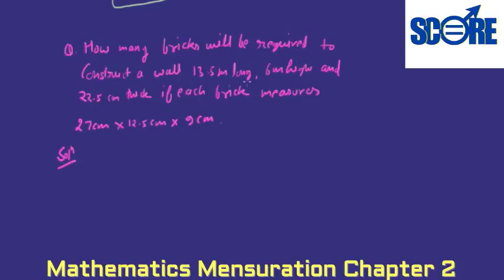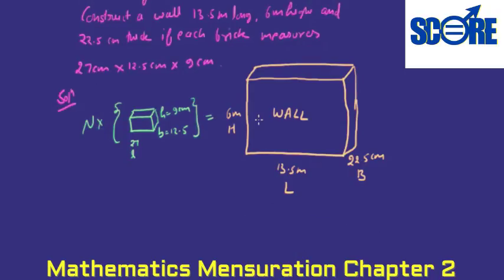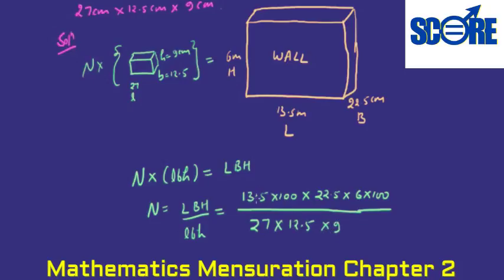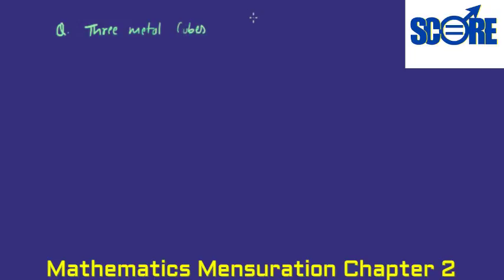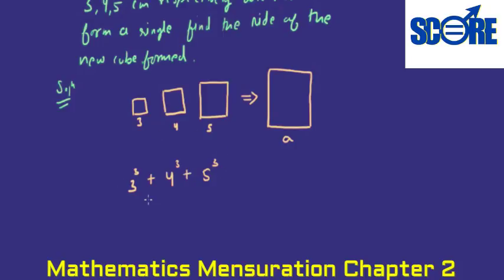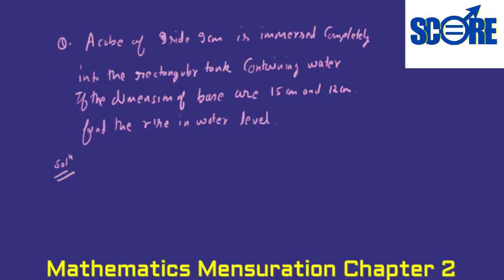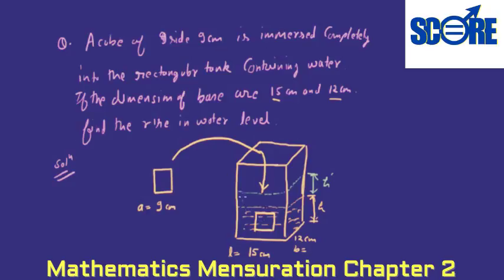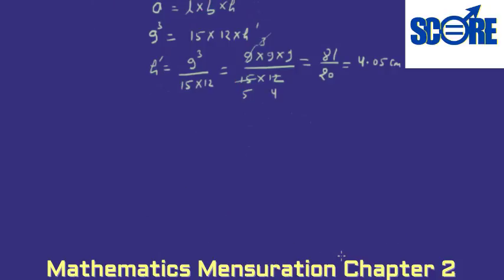Mathematics Mensuration Chapter 2